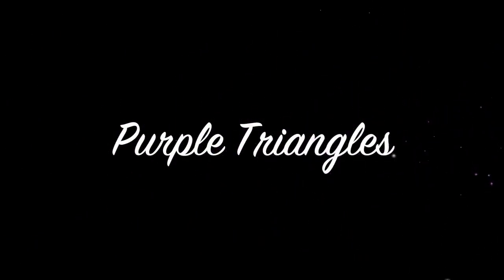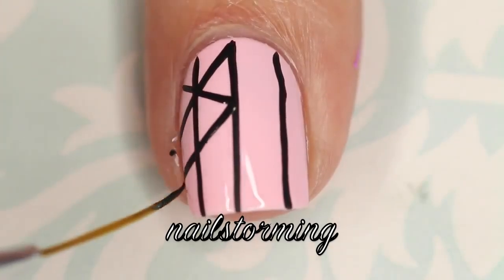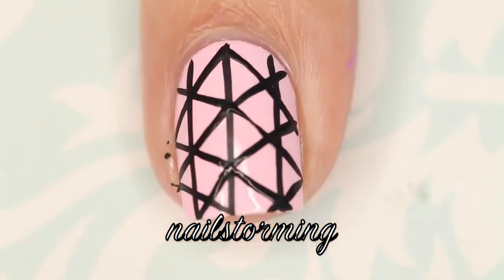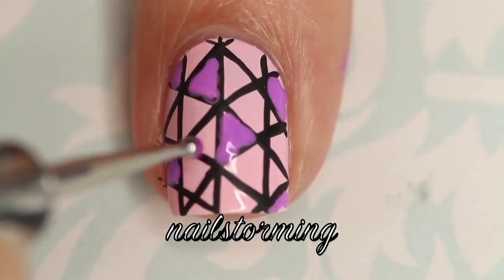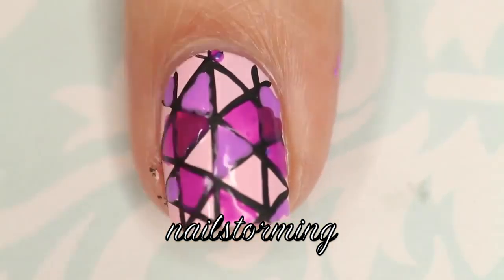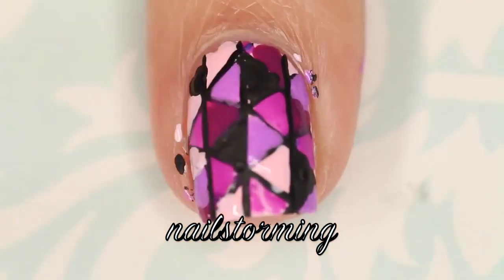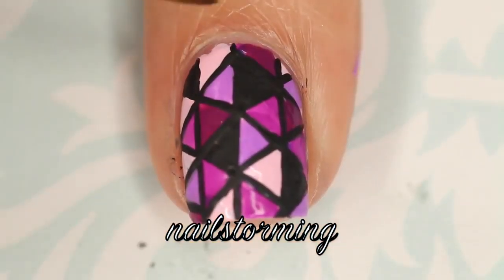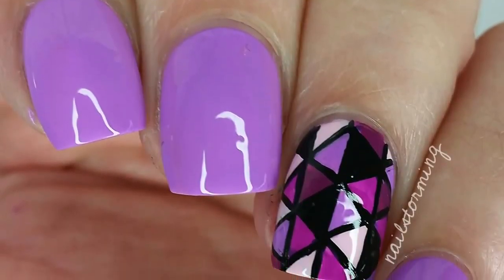Nail Art Tutorial Purple Triangles